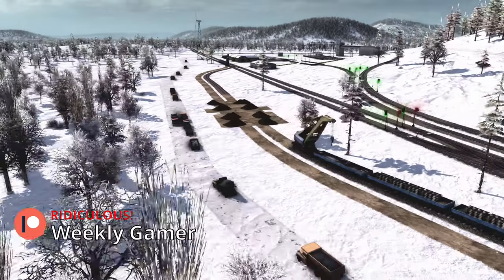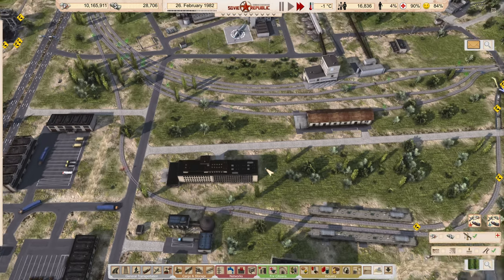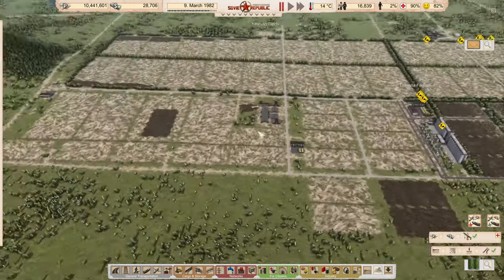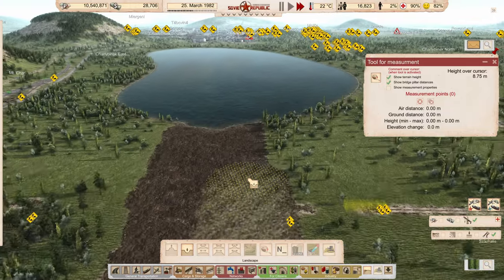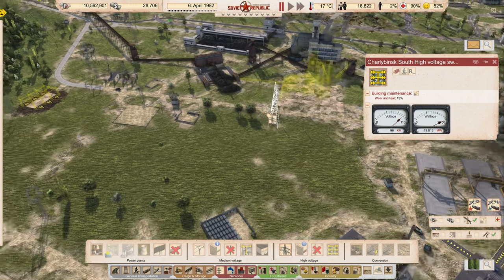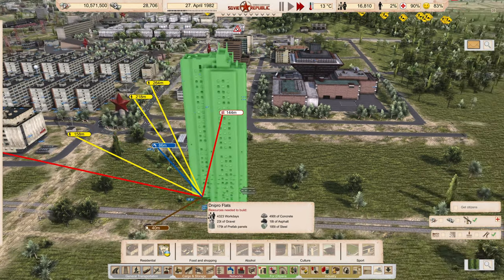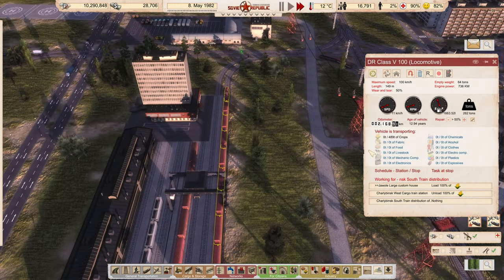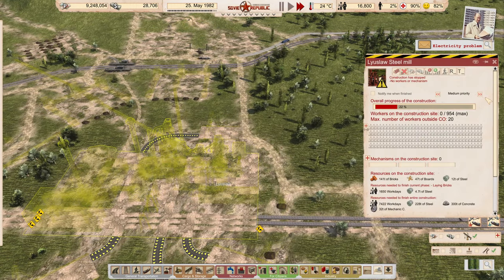WE NOW HAVE PASSENGER TRAINS! - Workers and Resources Realistic Gameplay - 58